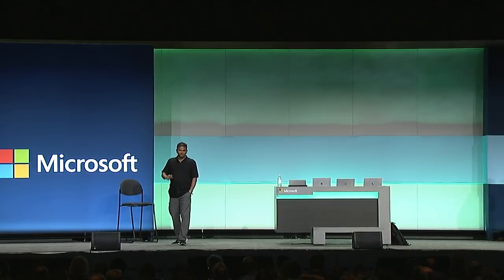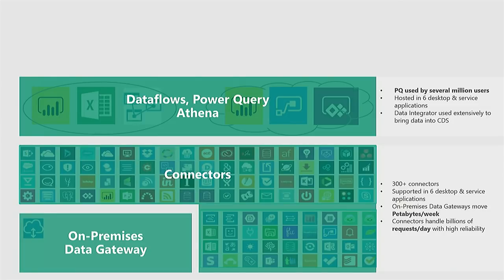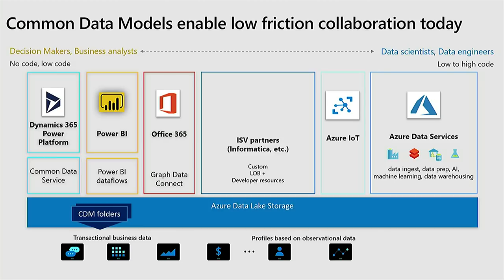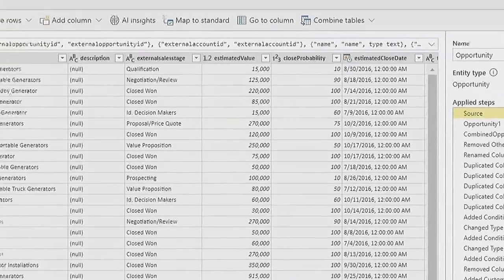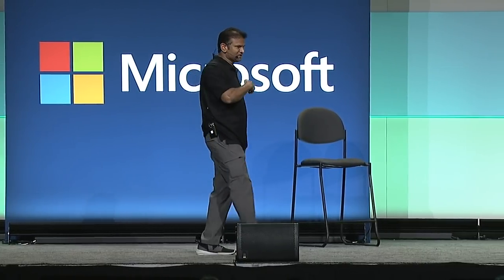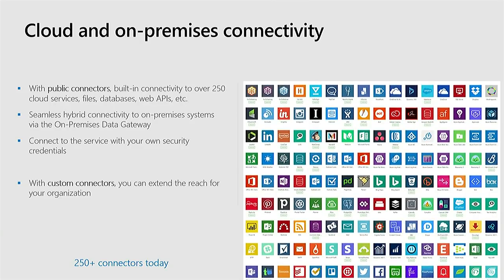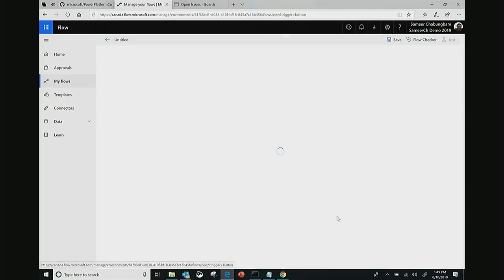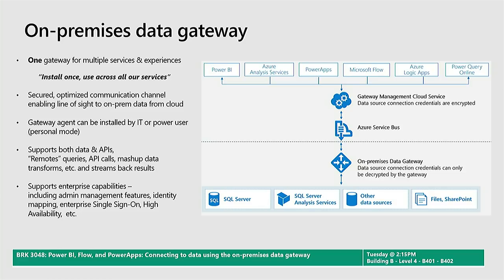Microsoft Power BI Flow and PowerApps: Working with data in the Power Platform - BRK1006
Data is critical for the success of every organization. The Microsoft Power Platform (Power BI, PowerApps and Flow) provides a suite of tools to measure, act and automate processes around data. This foundational session gives you a 360-degree view for how to connect to data from any data source, shape, and size and get it ready to be used within all the Power Platform tools and experiences.